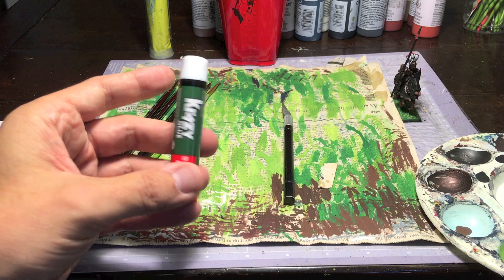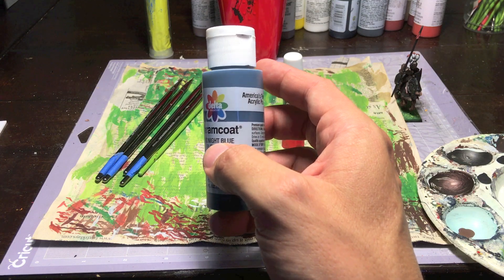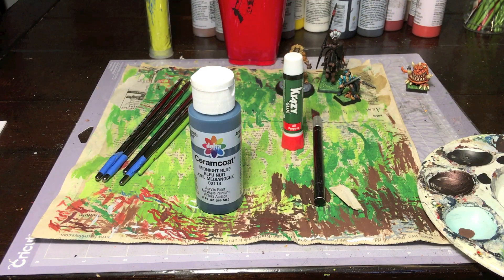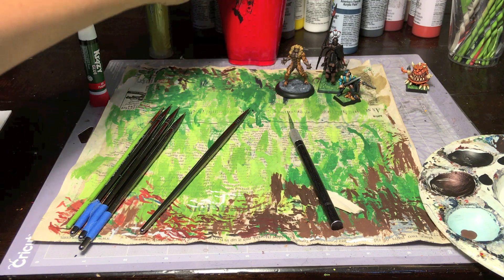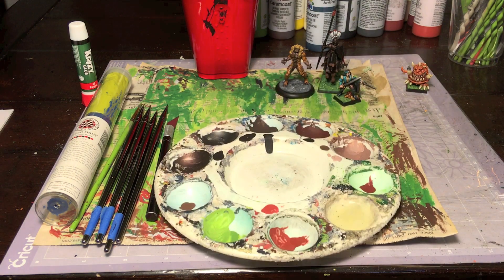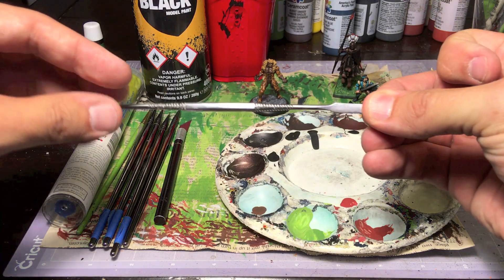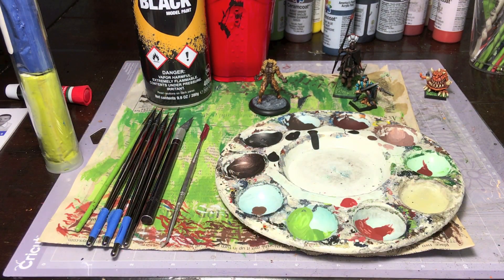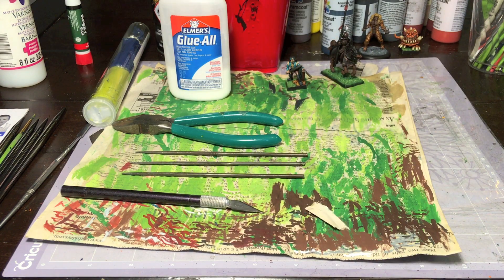Miniature Painting on the Cheap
In this video I talk about how I paint my models, which is cheaply, using inexpensive paints and brushes. It's intended to provide a guide for those who want to paint gaming models, but don't want to invest a lot of money and equipment into it. And that's fine because I really don't think you need to in order to get good results. If you don't believe me you can take a look at some of the other videos on my channel. All of my models are painted using the same cheap methods.

Here are a few notes I forgot to mention:

Be sure to get reasonably nice, cheap brushes, ones meant for acrylic paint, that have nice pointed tips that aren't frayed or bent. You may have to dig through your store's selection to find the good ones. I primarily use sizes 10/0 and 20/0 these days, plus larger ones to mix paints or brush on varnish.

Oh, and I got mine at Michael's, not Home Depot like I said in the video.

And there other cheap brands of paint like Folk Art, Americana, etc. I use the Delta Ceramcoat, but I assume they're all pretty similar.